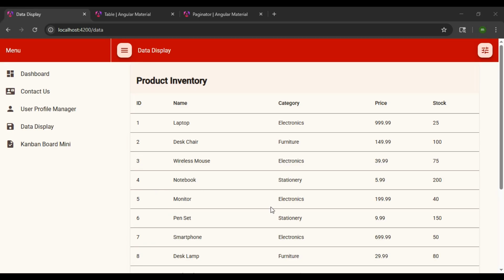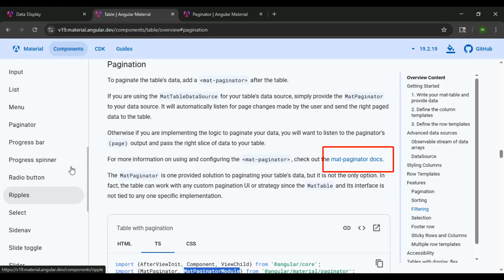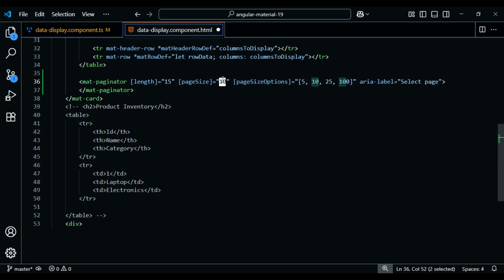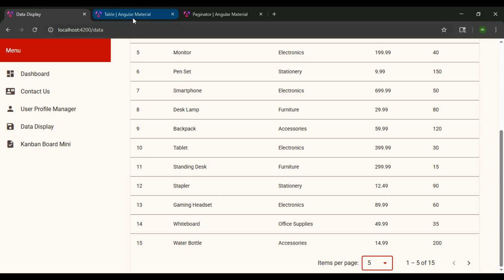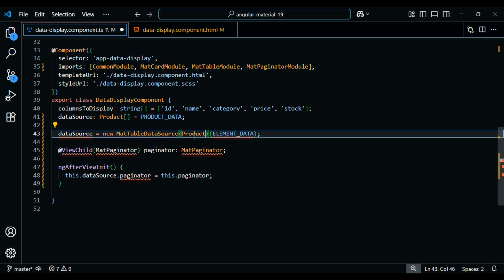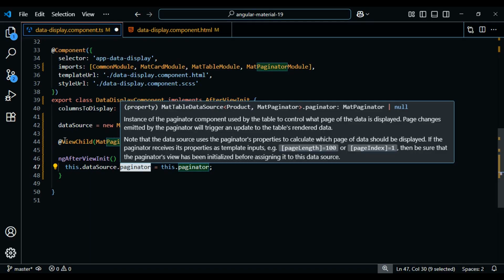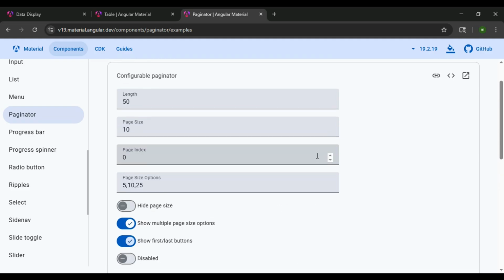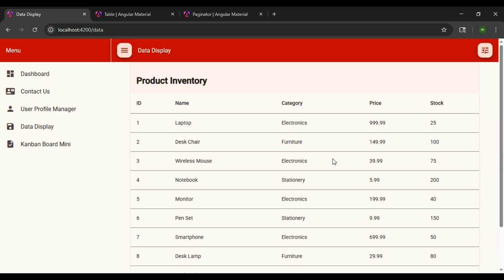Table Pagination with MatPaginator